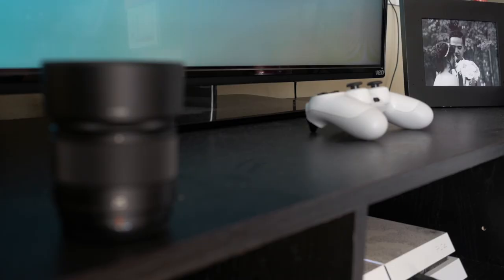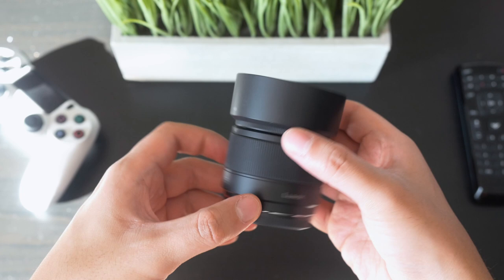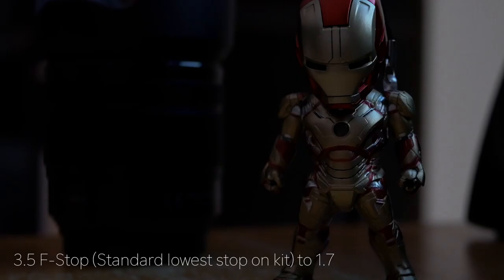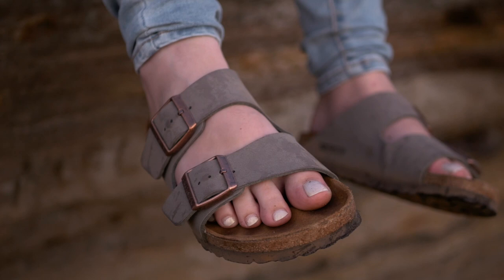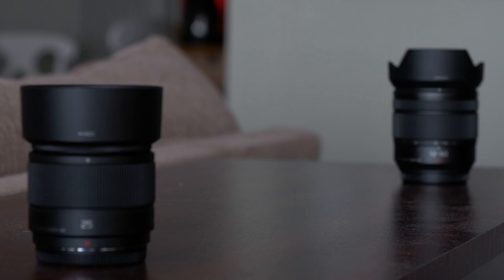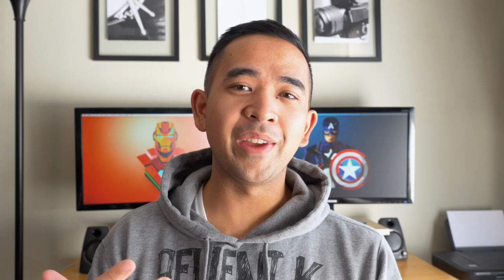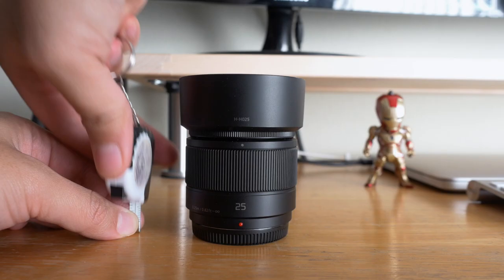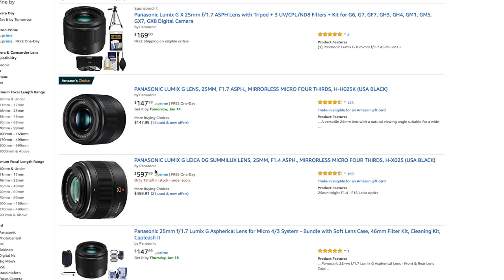|| First Lens To Buy After Kit Lens ||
A lot of people say to get a 50mm lens as your first lens/first after your kit lens, and I agree!

If you're a Micro Four Thirds camera owner, I strongly recommend the Panasonic 25mm, 1.7 lens.  It's only $147(!!!).

Main Camera
Mini Tripod
Main Lens
2nd Lens
ND Filter

== Music ==

"Waiting For Summer"
"Without A Doubt 3"
"Once Upon A Time In Detroit"